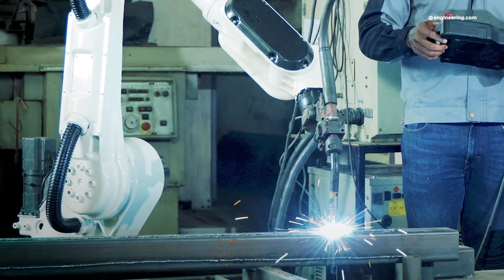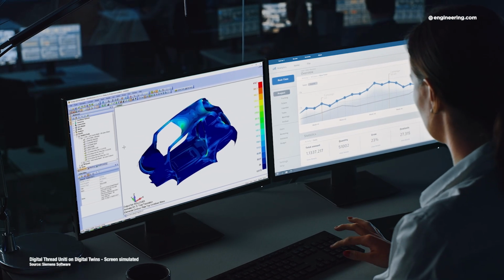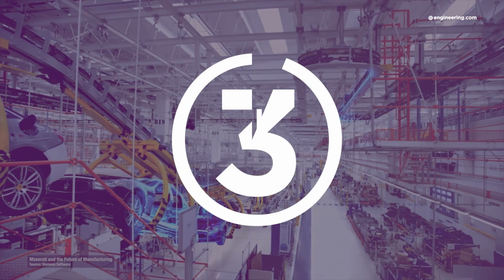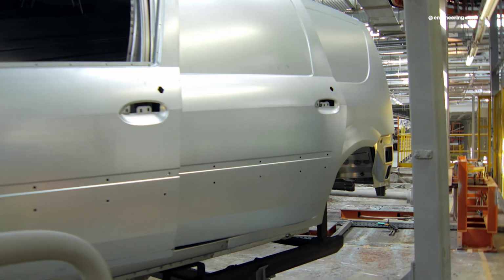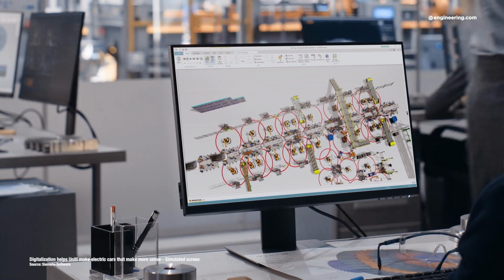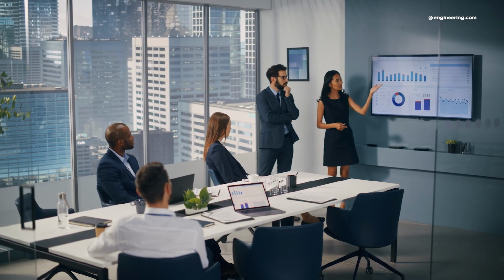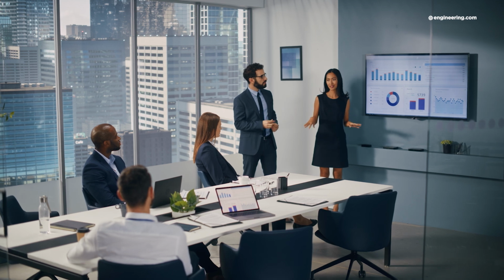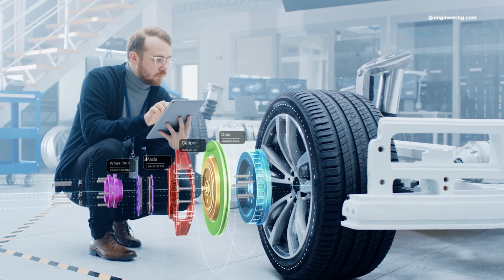Ep.4: The Digital Path to a Greener Planet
In an increasingly digital world, engineers must embrace digital tools. This series explores what that means in the context of a highly-anticipated technology that can’t be developed the old-fashioned way: autonomous vehicles.

In the final episode of this four-part series, we revisit our entire approach to designing and building a self-driving car—all in the name of sustainability.

STEM GAMES:
Play some fun engineering-based STEM games on engineering.com: